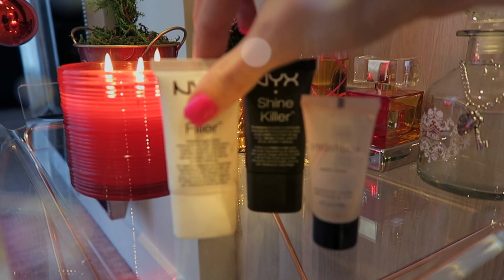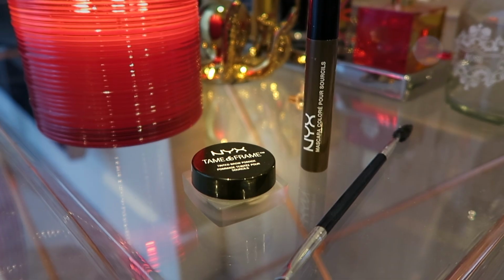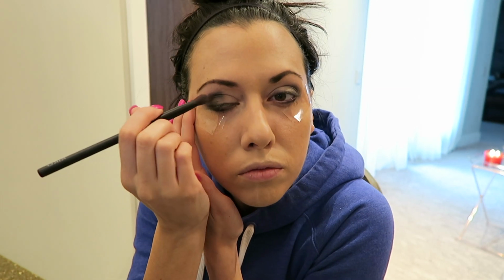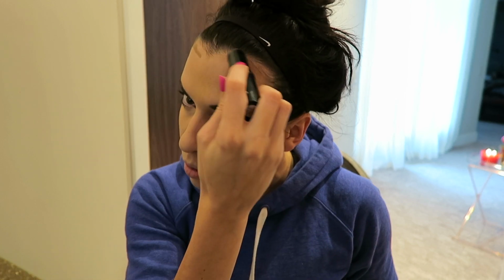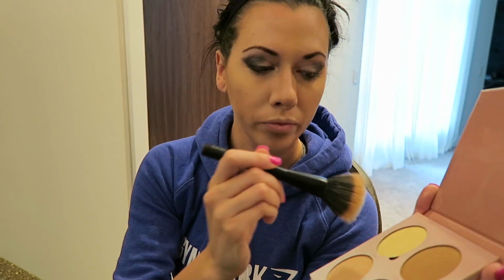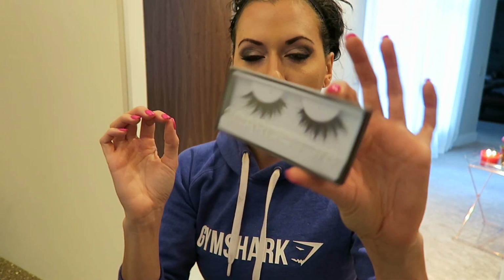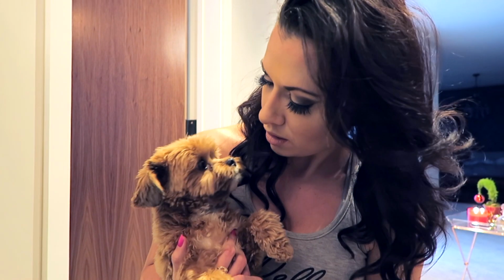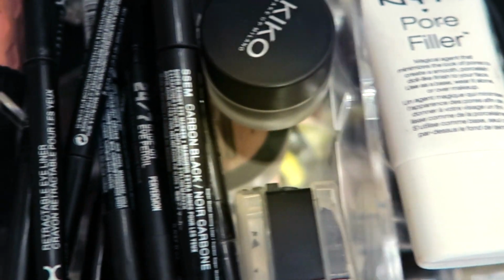Get Ready with me - My Everyday Routine + Makeup Organization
♡ Find me Over Here